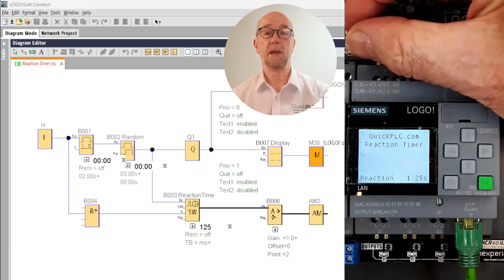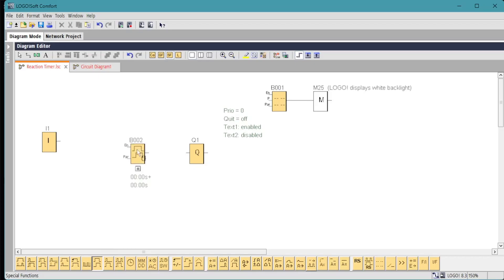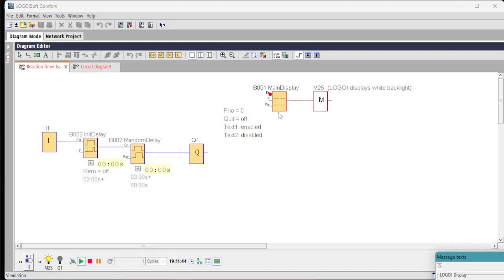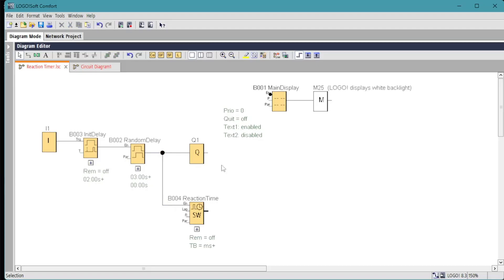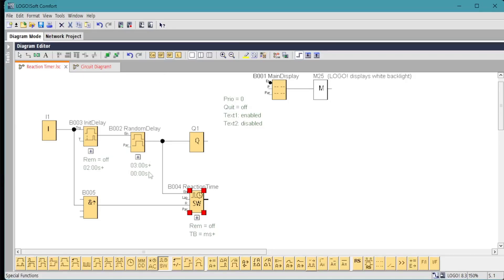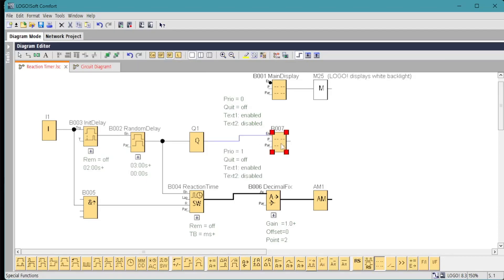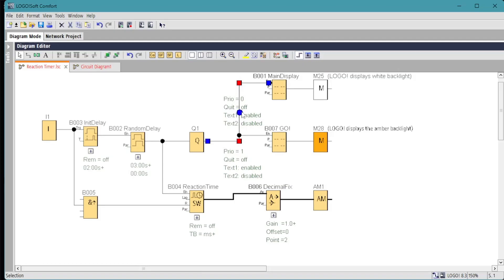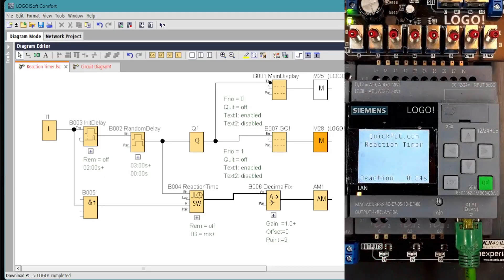LOGO! Reaction timer | Siemens PLC programming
Build a reaction timer using a LOGO! basic module and one switch!
The video will give instruction on the use of the Random Delay, the Stopwatch, Analog Amplifier, AND Edge and Message Text functions.

0:00 - Intro
0:38 - Project specification
1:08 - Configuring the time delays
2:14 - Message Text (Main)
2:50 - Message Text Digital Value display
3:41 - Stopwatch function block
3:59 - AND Edge for stopwatch reset
4:35 - Display stopwatch value
5:14 - Analog Amp trick for decimal places
5:57 - Displaying 1/100 s resolution on LCD
6:31 - "GO!" prompt
8:08 - Full program simulation
8:42 - Transfer and test on LOGO!